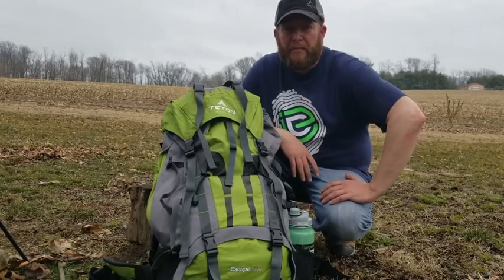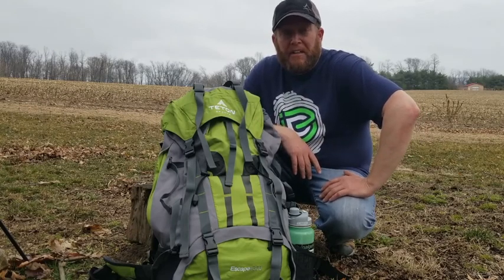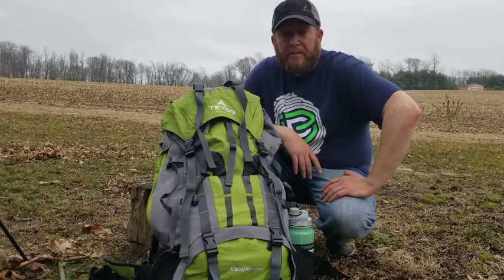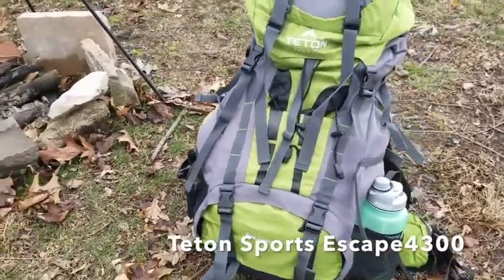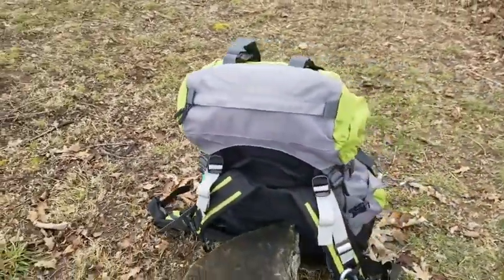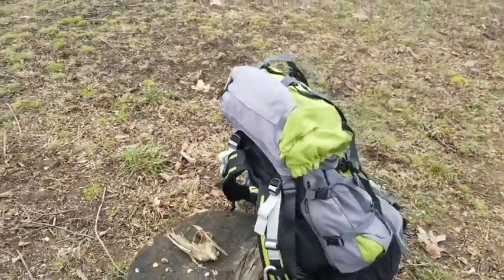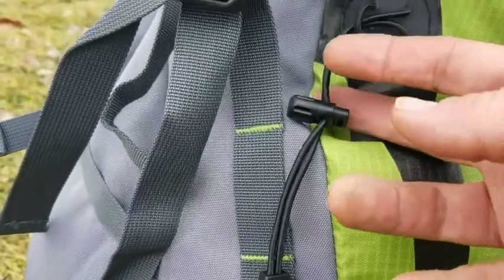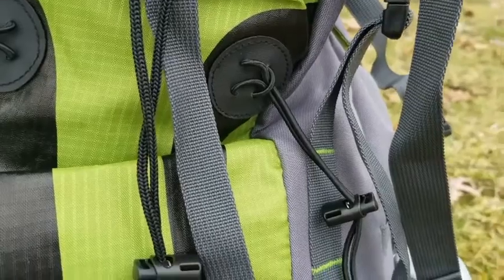The Teton Sport Escape4300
During LHX2018 the team will be carrying the Teton Sport Escape4300 backpack. In this episode of HBF Outdoors, we show you the details of the pack.

Every peice of gear the team uses during LHX2018 from Teton Sports will be donated to Gear Forward to equip the next generation to get outside.

Our goal is to provide you with an outdoor experience based on your level of skill while also providing instruction and education and connecting you with others all while exploring the backcountry wilderness of Pennsylvania. We are an adventure based company. To book your Pennsylvania adventure or to check out upcoming events go to: